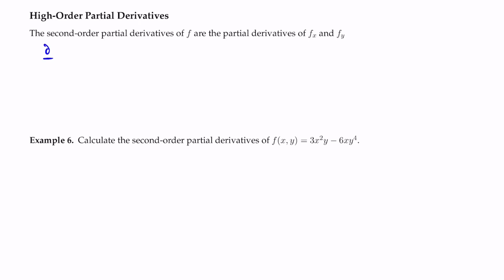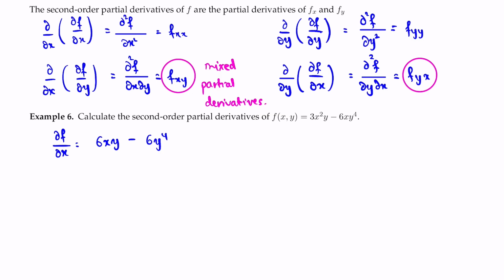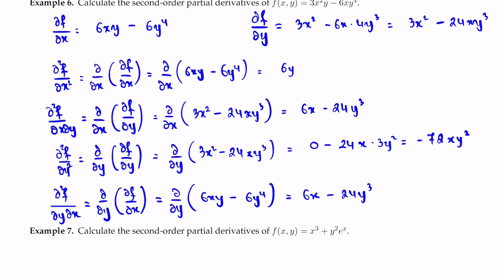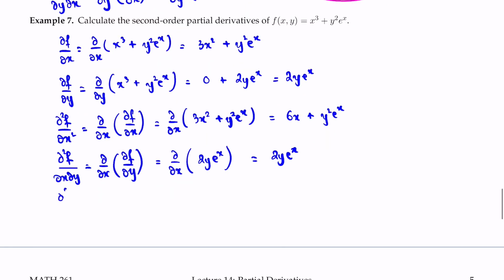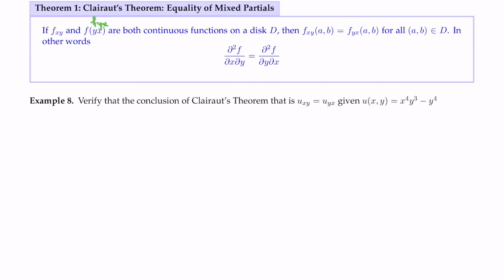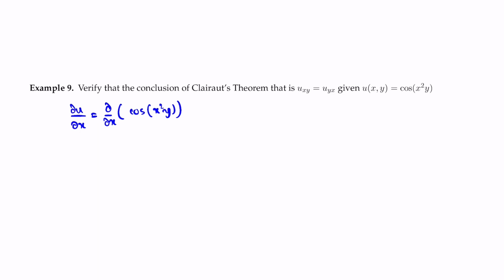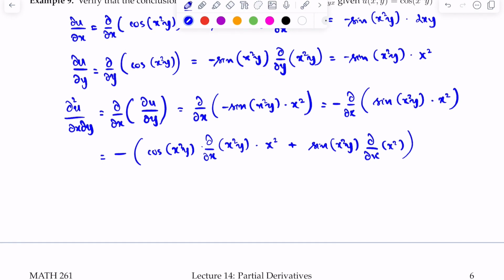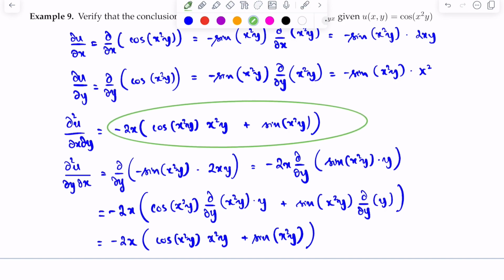L14 - Part 2 - Higher-Order Partial Derivatives || Multivariable Calculus